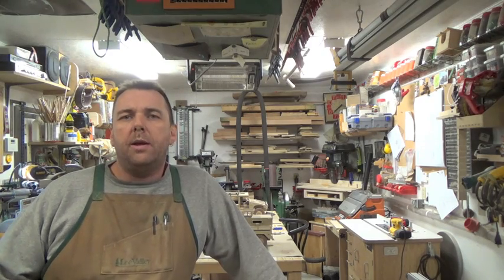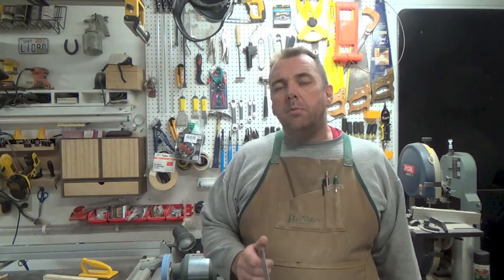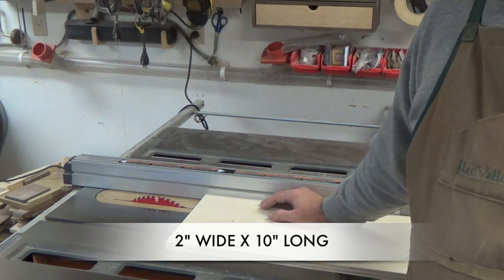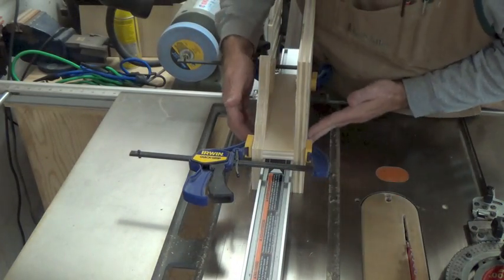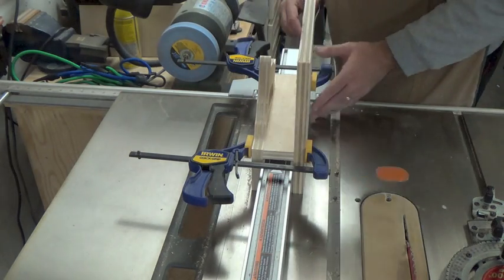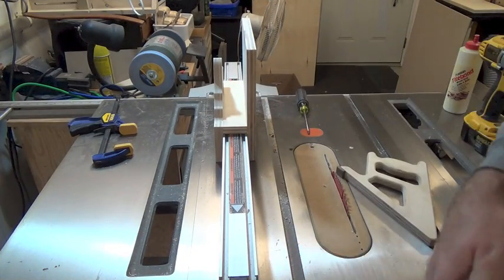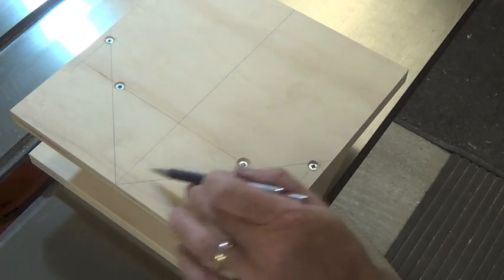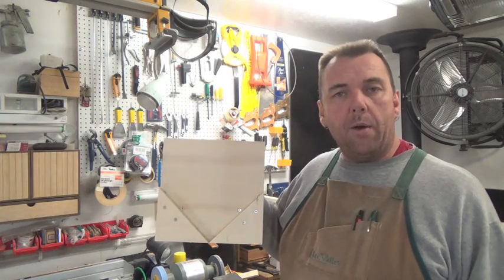Frame Spline Jig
On this week's show, I demonstrate how to make a picture frame spline jig.